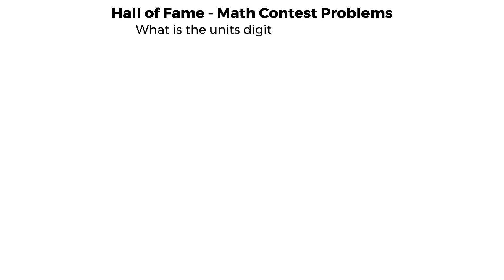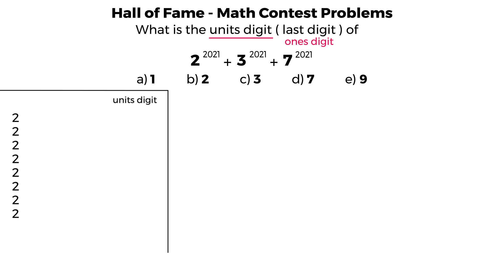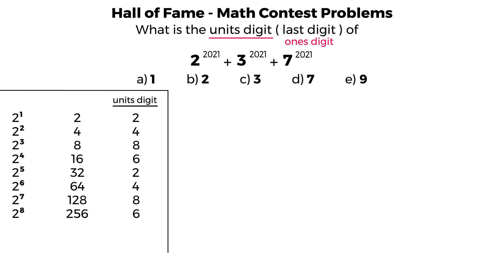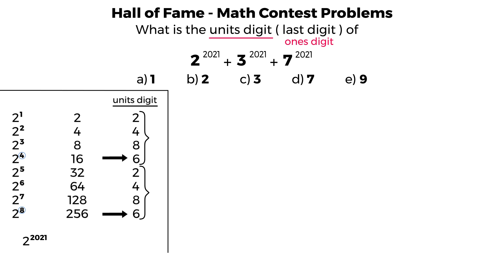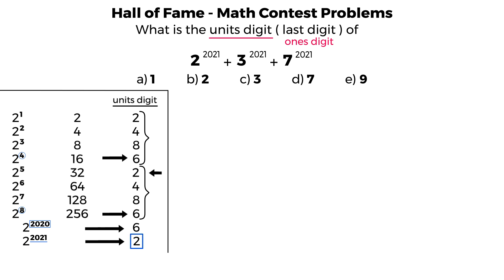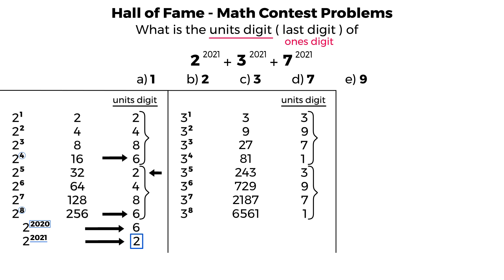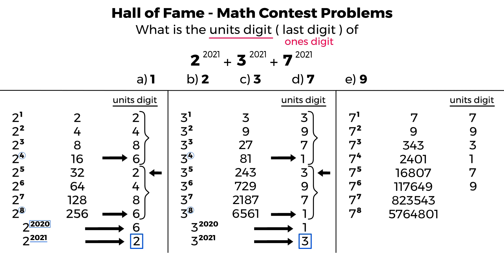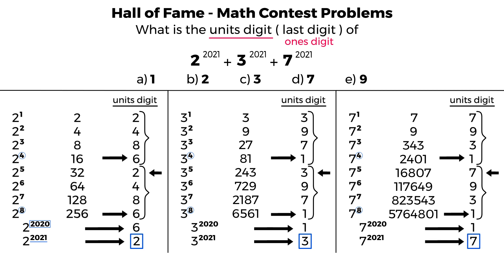Hall of Fame, Math Contest Problems | Video 2